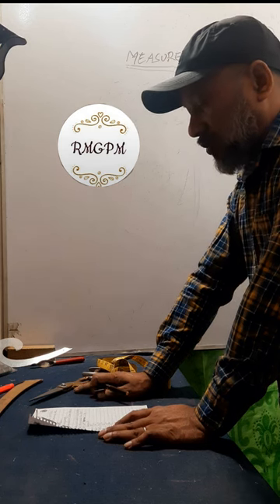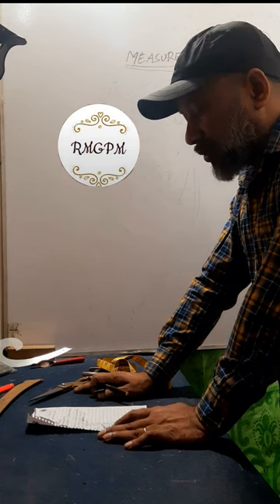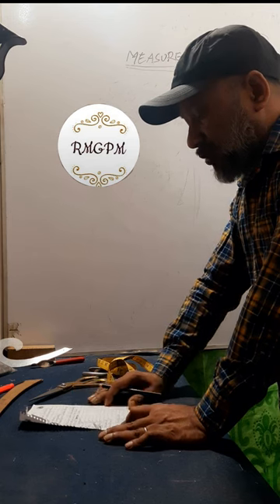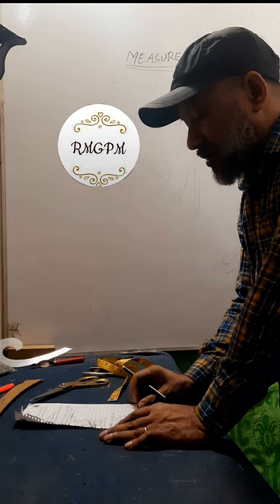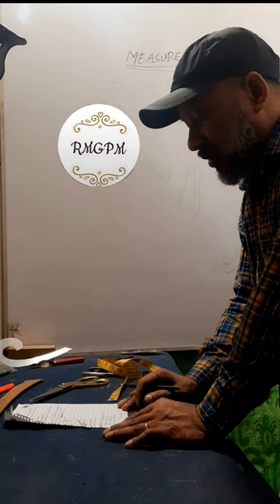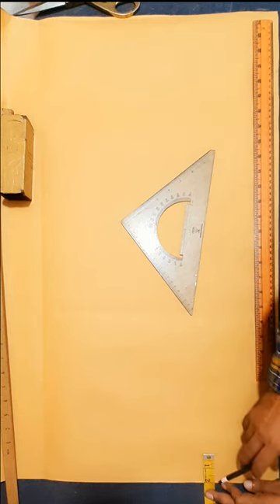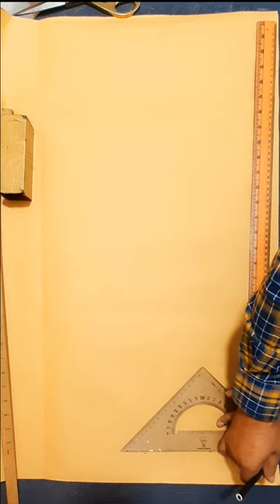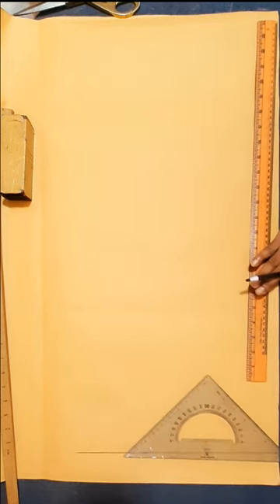How to make the BEST cut-off suit pattern ever-1, short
How to make the BEST cut-off suit pattern ever-1, shorts | @patternMe